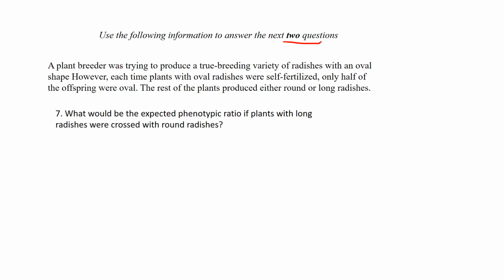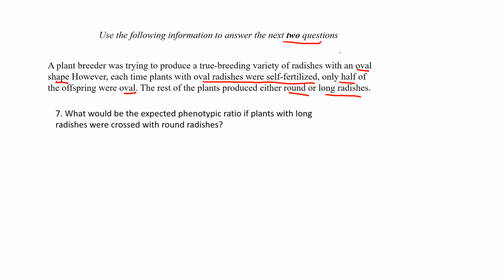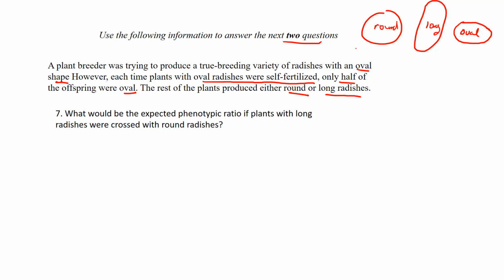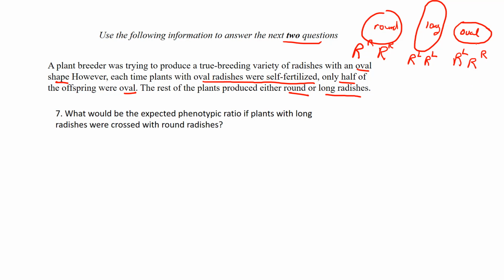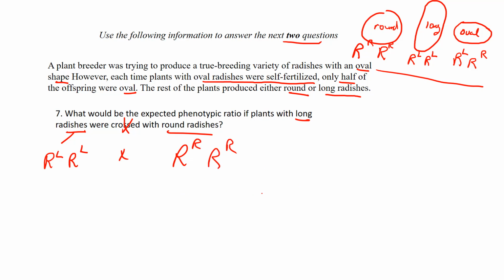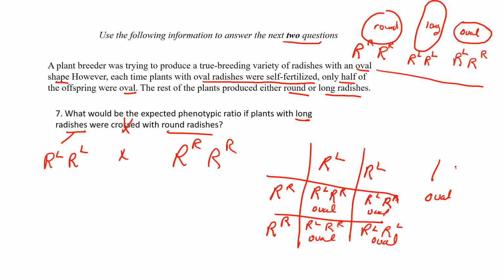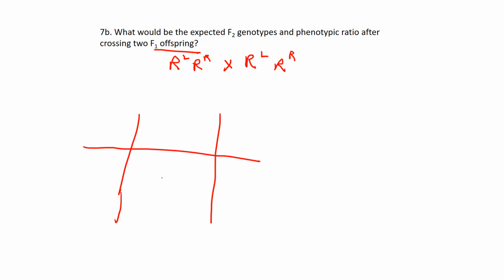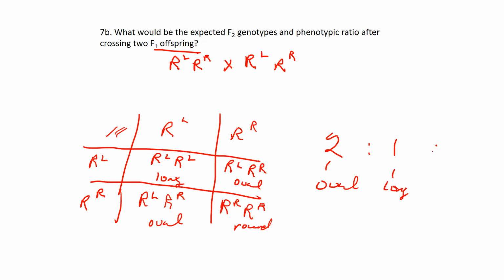page 24 q7ab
pae 24 q7ab